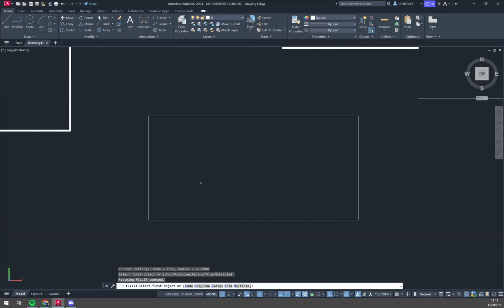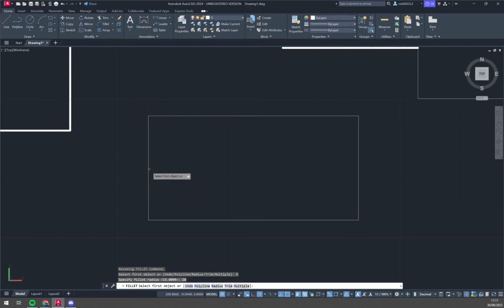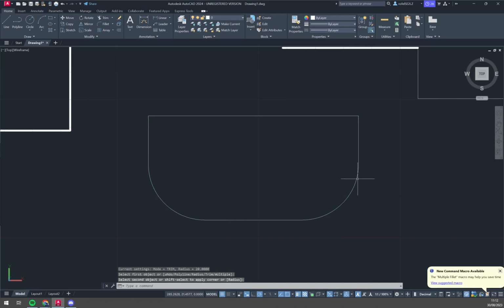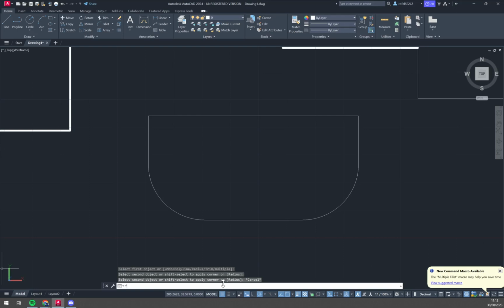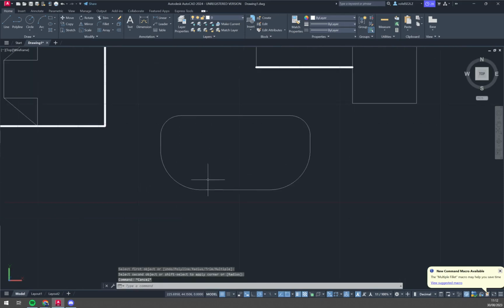How to Use Fillet in AutoCAD